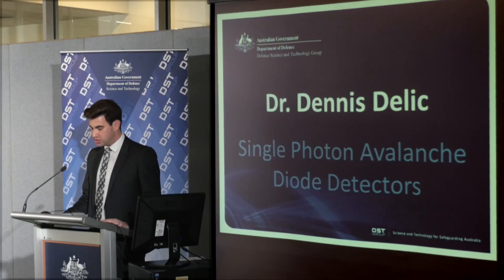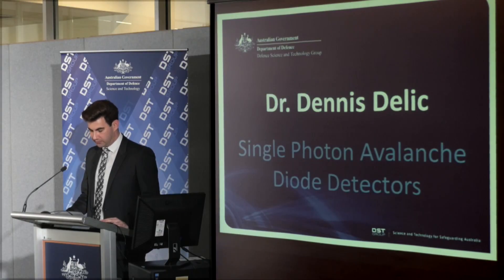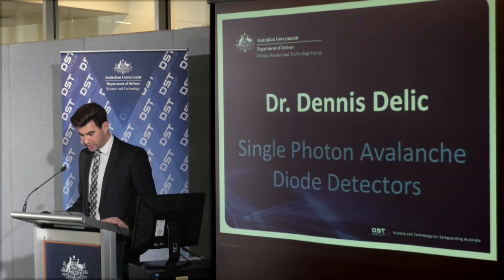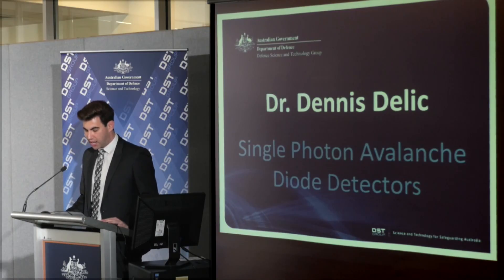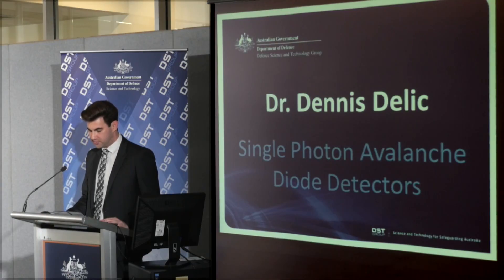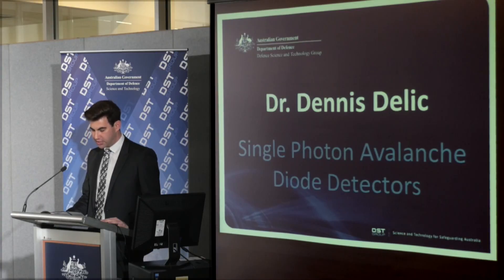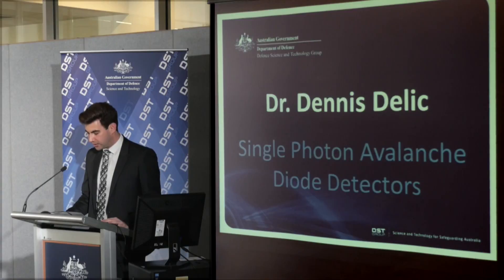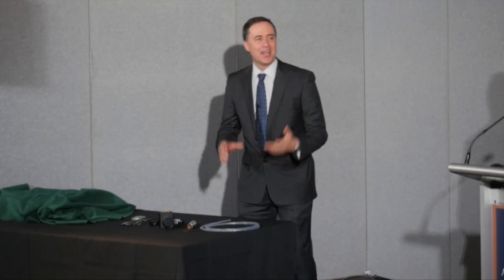Tech Pitch 2016 - Single Photon Avalanche Diode Detectors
Dr Dennis Delic presents his Tech Pitch on Single Photon Avalanche Diode Detectors.